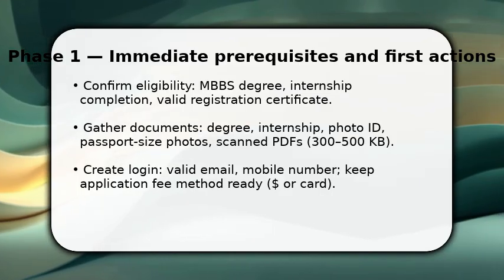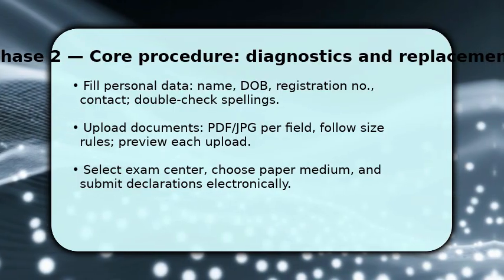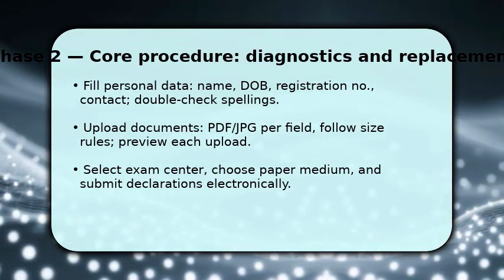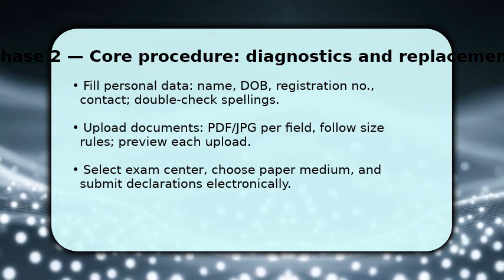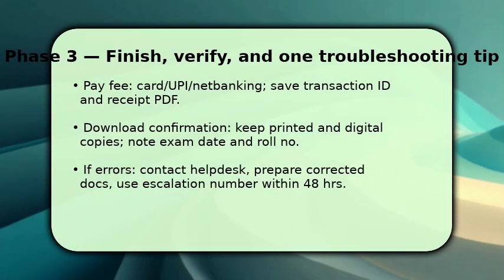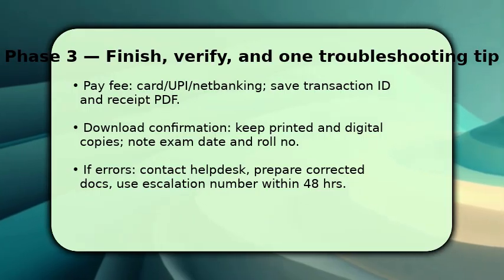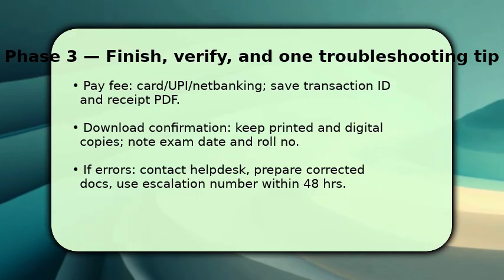How to Apply Bed Entrance Exam 2025 - Step by Step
How to Apply Bed Entrance Exam 2025 - Step by Step | 🔒 Surfshark VPN Deal — Stay private and secure. $1.99/mo + 3 Months Free ▸

Master the bed entrance exam for college admissions in this comprehensive guide. Step by step, learn how to prepare effectively with our expert tips and strategies tailored specifically for the Bed Entrance Exam of 2025.

Bed Entrance Exam, College Admissions Guide, Preparation Strategies,